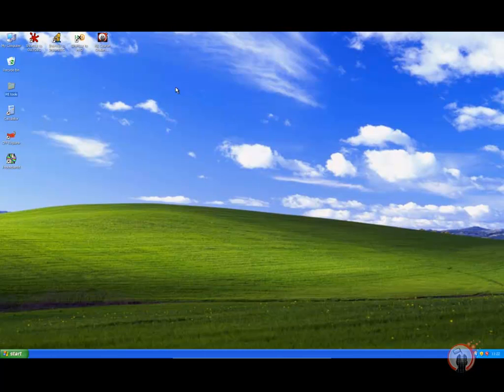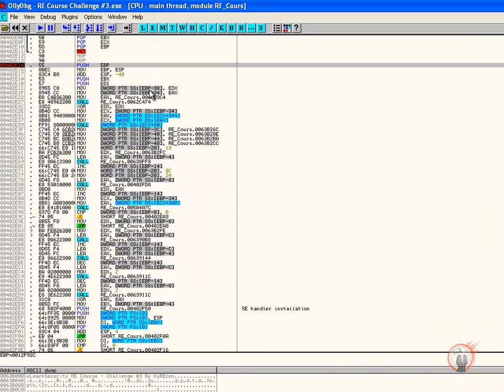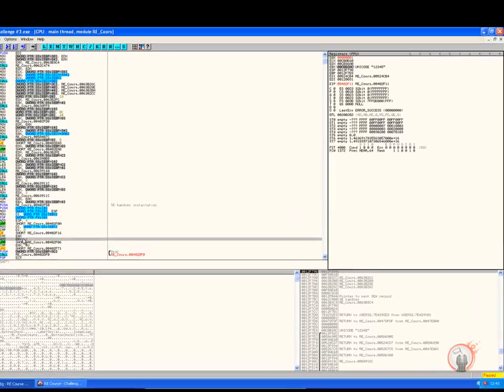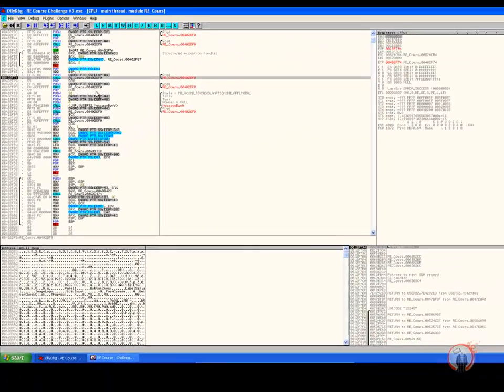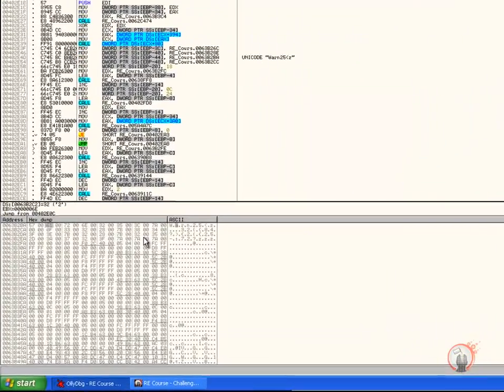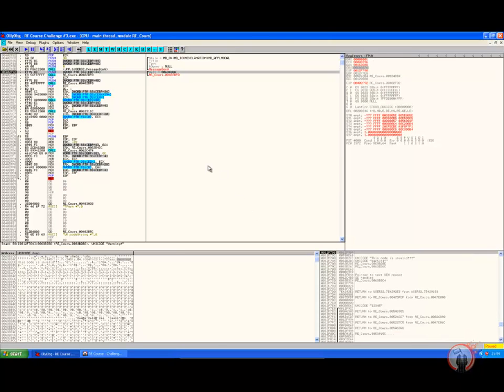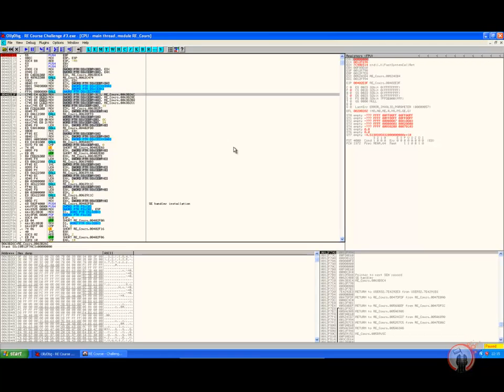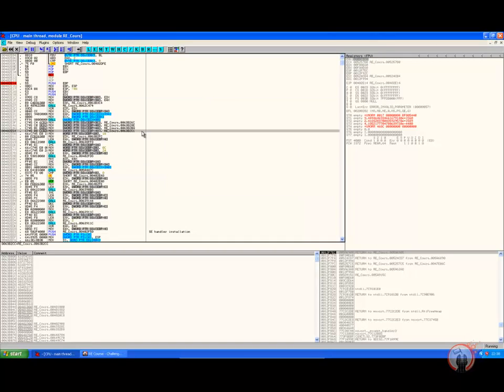Algorithm Reversing in reverse engineering method.